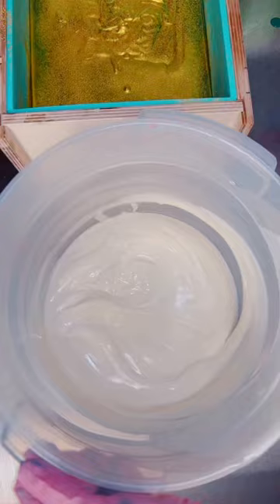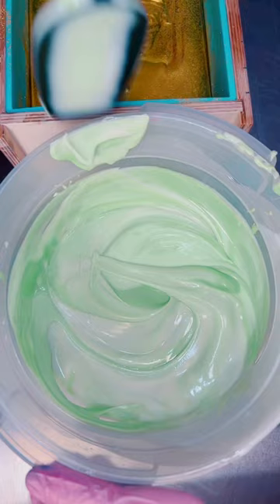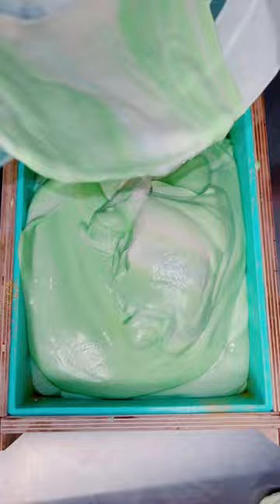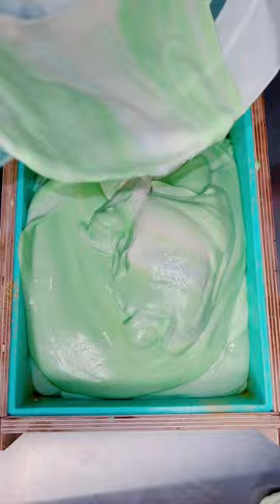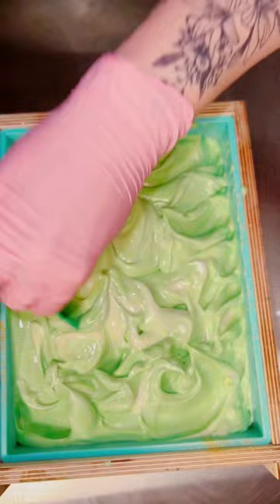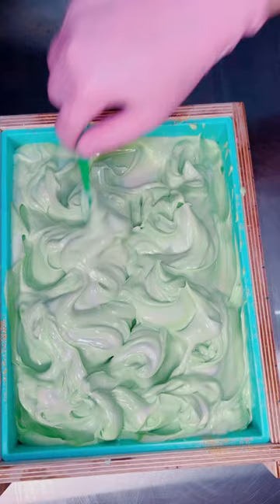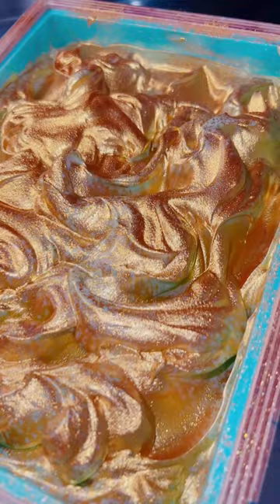Cucumber Melon Soap! 🥒